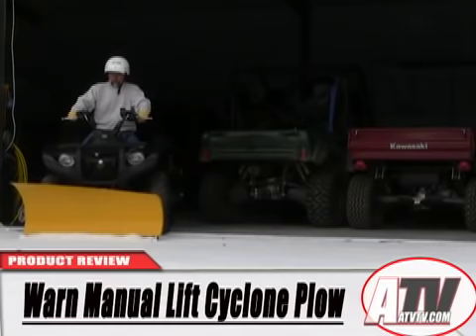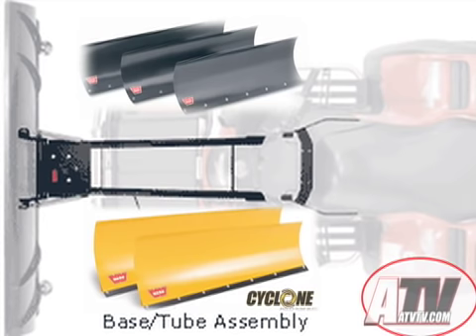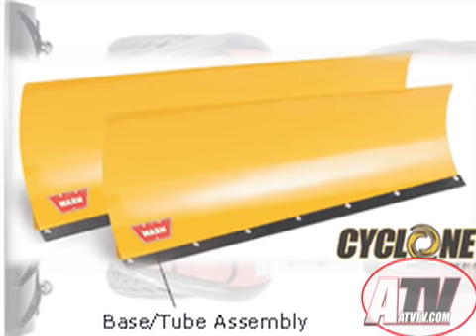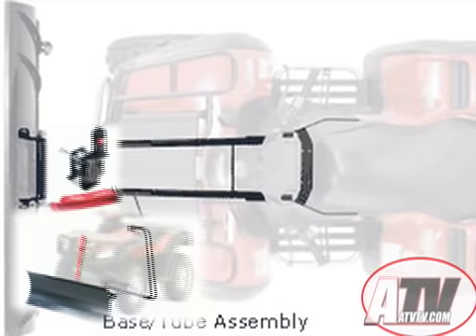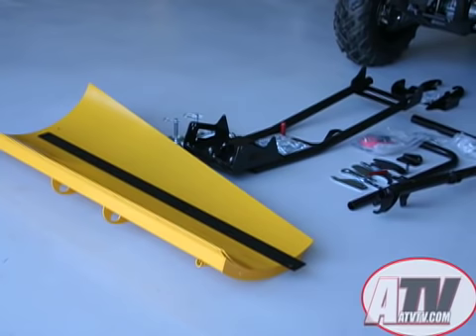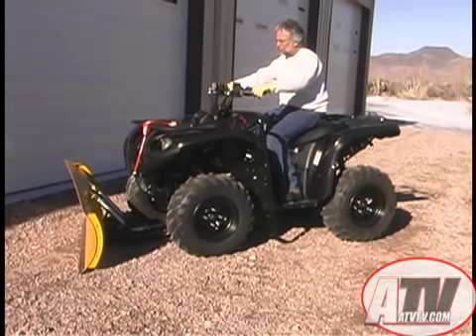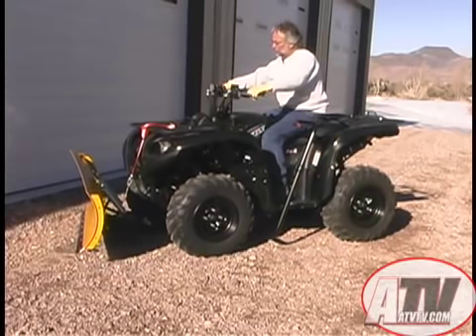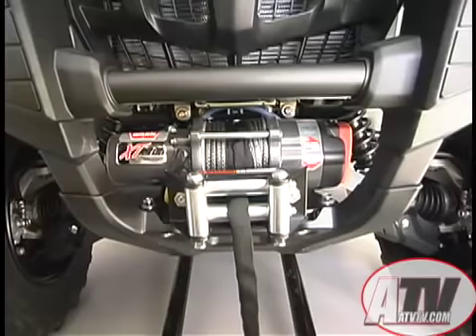ATV Television Product Review - Warn Cyclone Plow and Manual Lift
ATV Television Product Review - We take a look at the Warn Cyclone Plow and manual lift